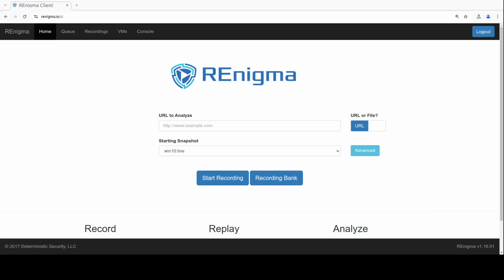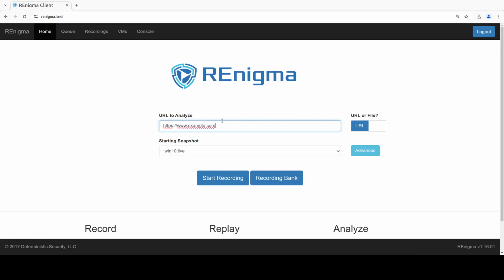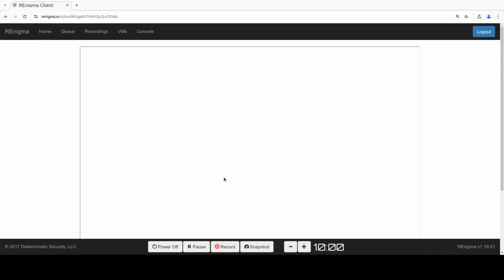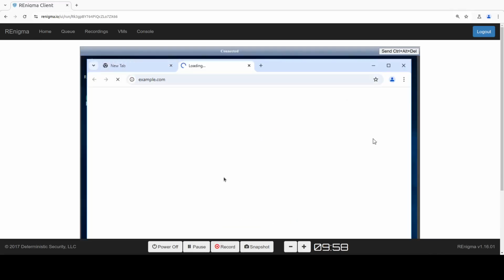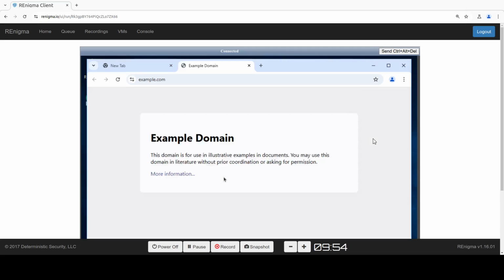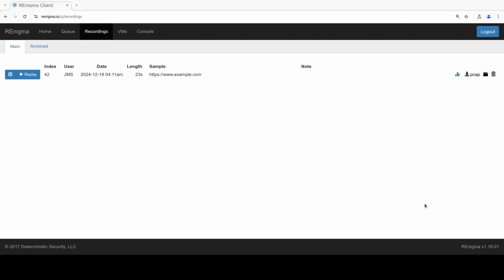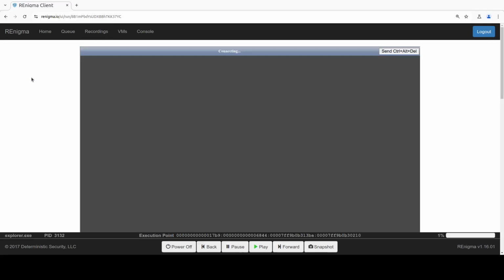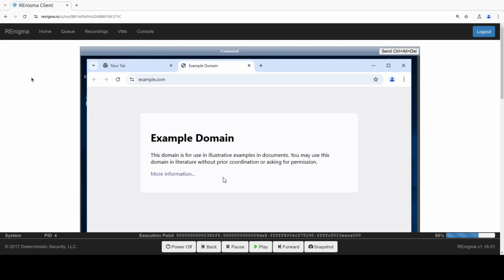Record and replay a URL with REnigma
This Reversing in REnigma training video demonstrates how to perform basic recording and replaying of a URL in REnigma.